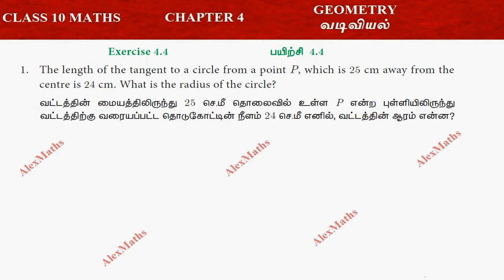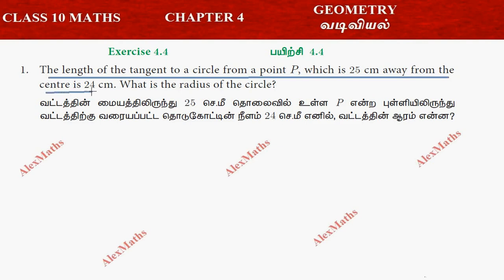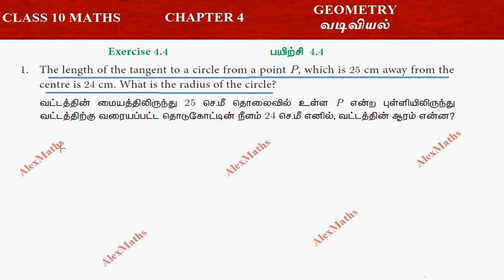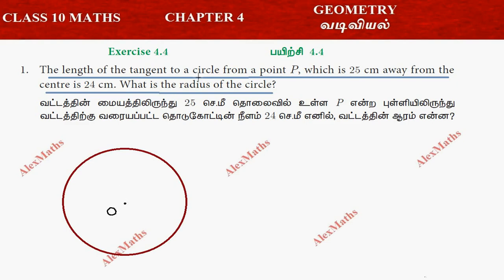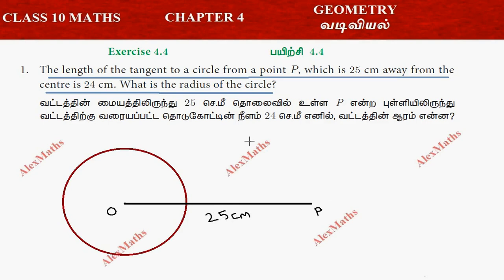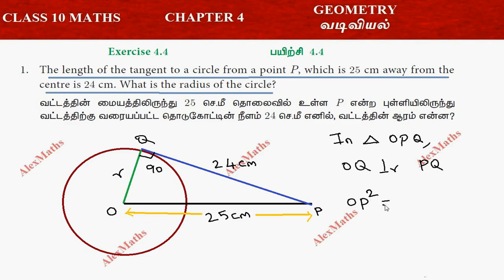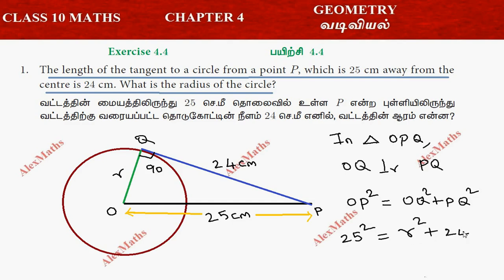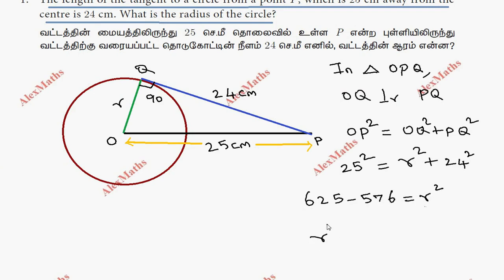TN New Syllabus Class 10 Maths Chapter 4 Geometry Exercise 4.4 Q.No.1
4.1Introduction
4.2Similarity
4.3Thales Theorem and Angle Bisector Theorem
Pythagoras Theorem
4.5Circles and Tangents
4.6Concurrency Theorems